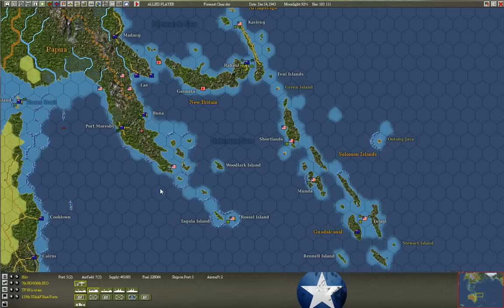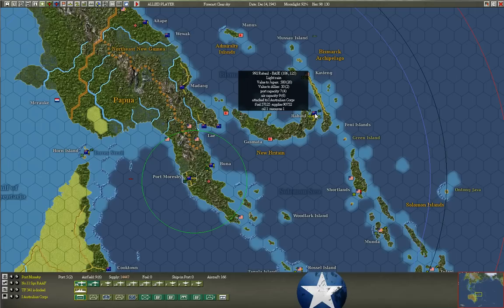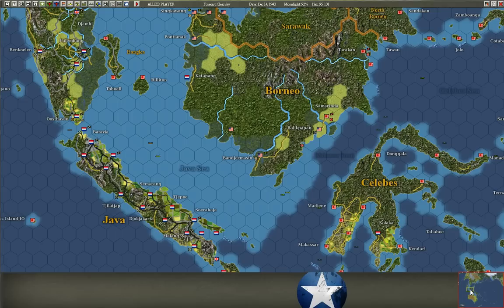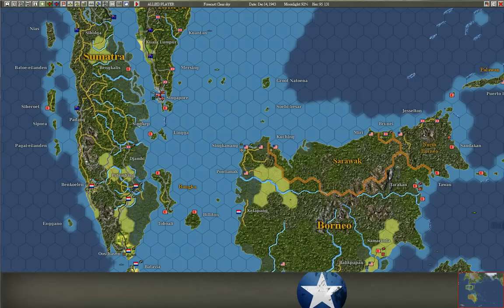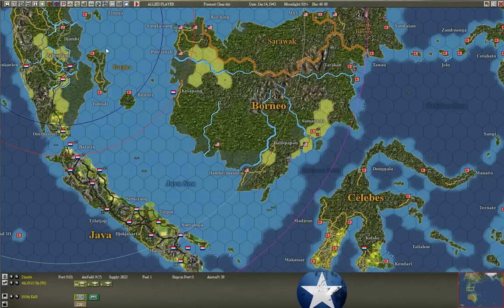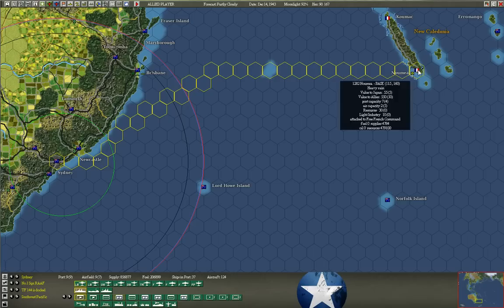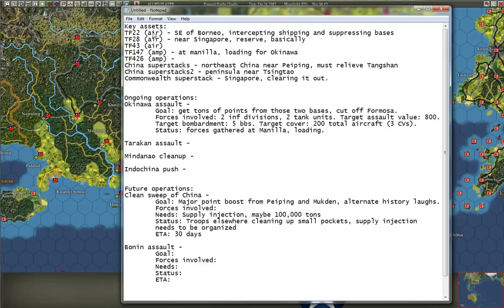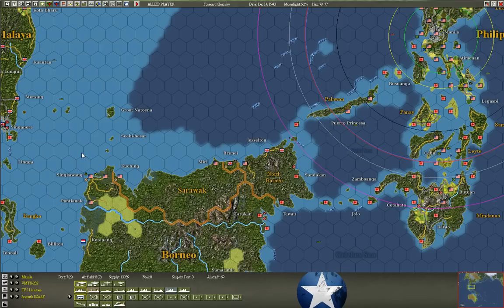War in the Pacific: Admiral's Edition - Logistics and base management part 2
By popular demand, I'm starting a series of video tutorials on some more intermediate concepts of War in the Pacific.

This is part 2 of 2 describing what's involved in logistics and base management. In this part, I focus on bases: What makes a good base, how to build one up quickly, how to keep it supplied and defended, and how to keep track of major assets.